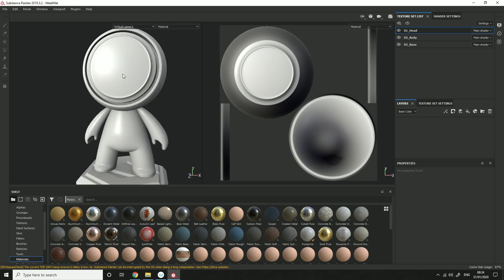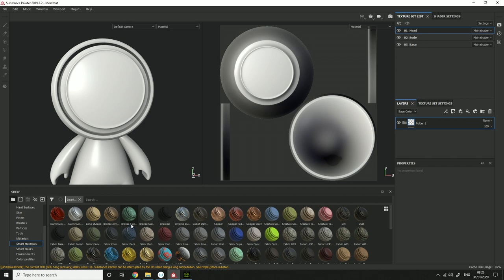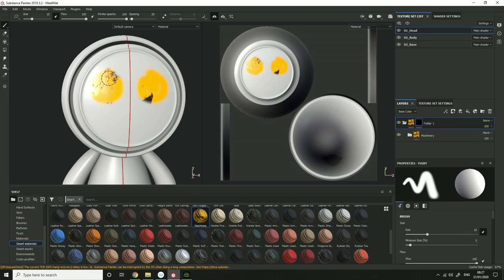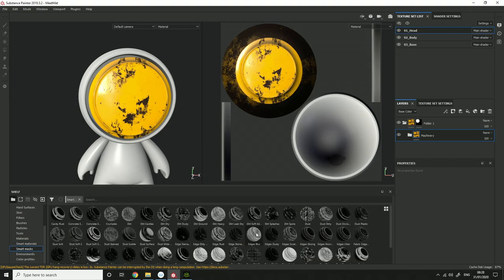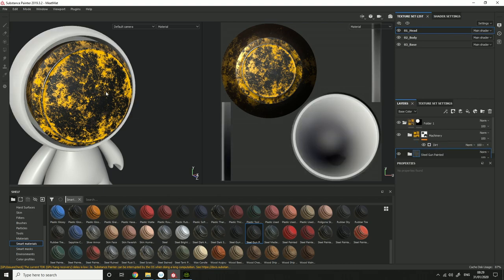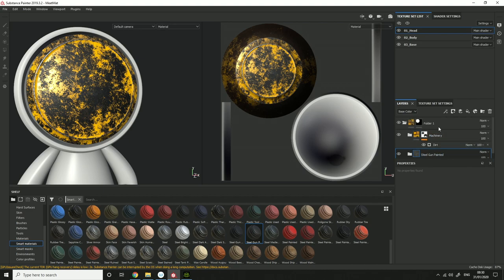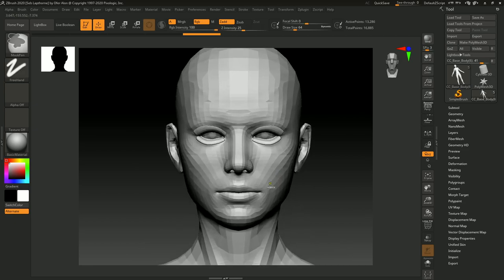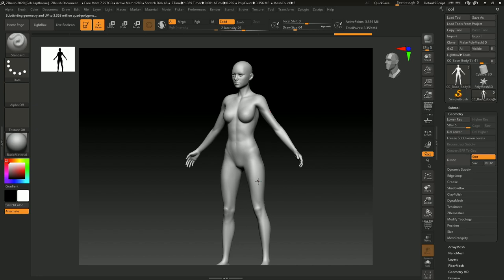Substance Painter For Beginners - Black Masks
This video explains how you can apply black masks to materials in Substance Painter to give all sorts of variations to your textures. This is mainly for beginners, but if advanced people didn't know this technique then hopefully it benefits you.

As I said at the end of the video, thank you to all my subscribers, and as thanks for your support, if I hit 100 subs by the end of February I will be giving away a free low-poly base mesh with UVs all set up ready, and a link will be supplied in the description of my first video in March.